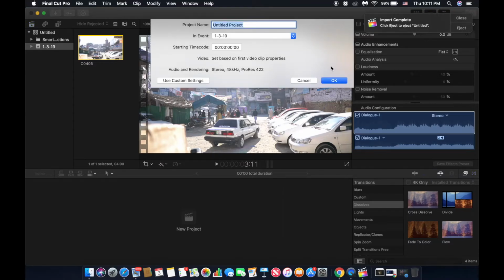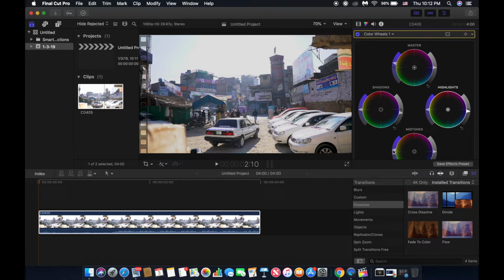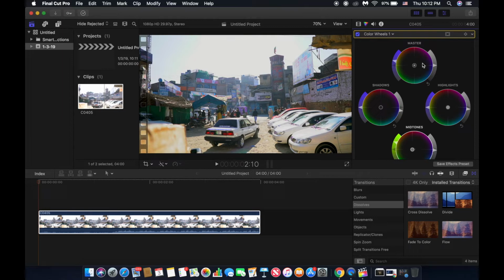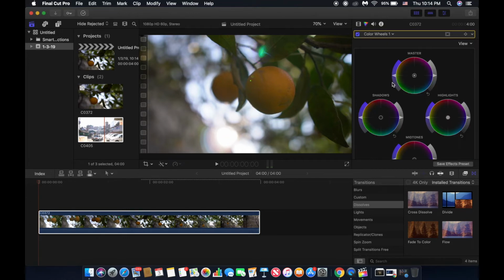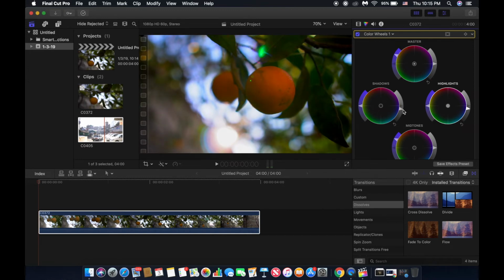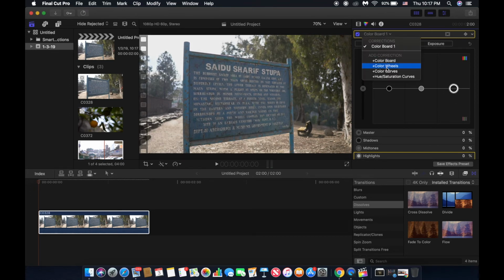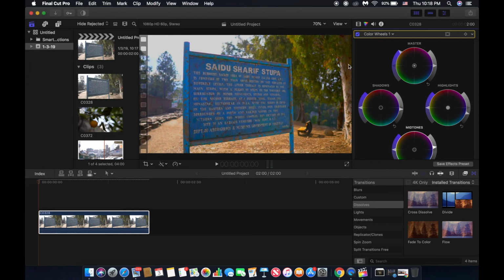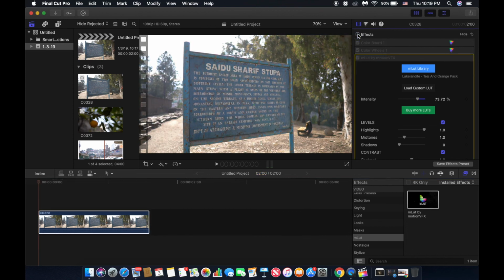How To PROPERLY COLOR GRADE IN FCPX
BEST COLOR GRADING TIPS AND TRICKS FOR U GUYS -

IF U R NEW TO THE VIDEO INDUSTRY U WILL BE WONDERING HOW TO EDIT UR VIDEOS AND GET THE PERFECT COLORS IN UR VIDEOS HOWEVER WHEN U TRY TO COLOR GRADE , UR VIDEOS LOOKS TOO MUCH OVER SATURATED OR OVER EDITED SO I HAVE BROUGHT U A PIECE OF ADVICE THAT WILL OPEN UR MIND AND BEHAVIOUR  TOWARDS COLOR CORRECTING AND GRADING

/FAQ